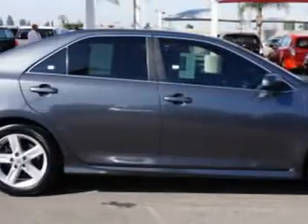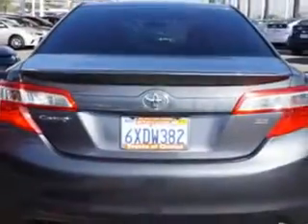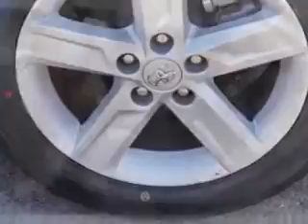2012 Toyota Camry Toyota of Orange Orange, CA 92867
Toyota Camry You will love this Magnetic Gray Metallic Toyota Camry Sedan, equipped with a 4 Cylinder engine and an automatic transmission.
MILES: 35,398
VIN:4T1BF1FK8CU138500

1400 North Tustin Ave.